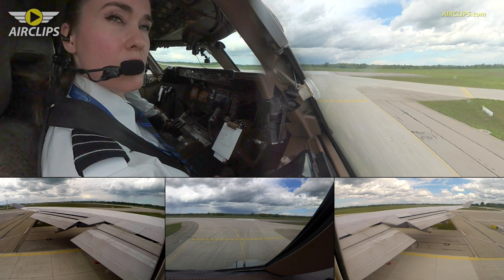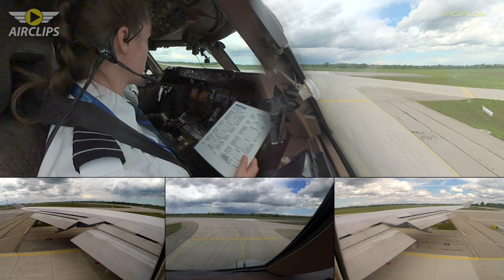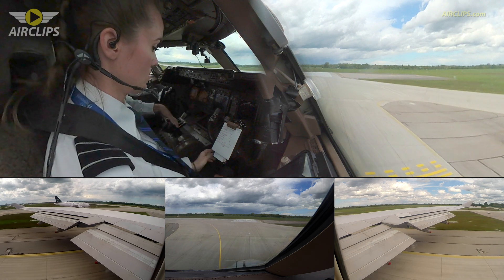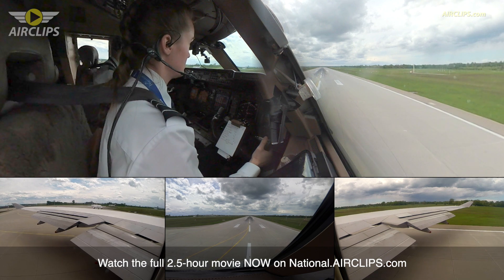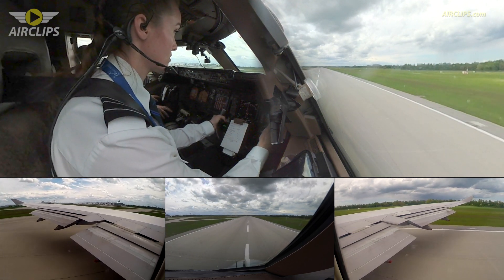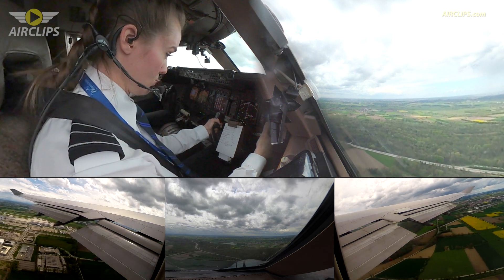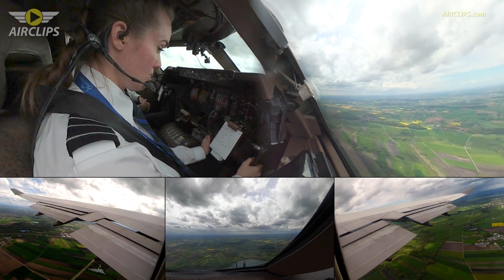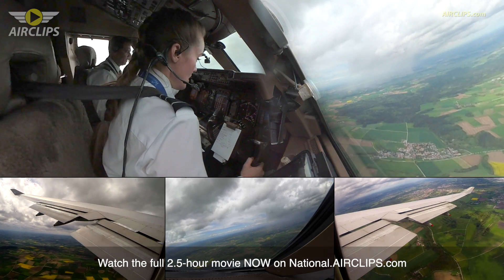Casie flying National Airlines' 🇺🇸 Boeing 747-400 out of Munich [AIRCLIPS]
This is an exclusive short clip derived from our full Ultimate Cockpit Movie, available for free at National.AIRCLIPS.com

US-based National Airlines of Orlando, Florida 🇺🇸  invited Patrick and the AIRCLIPS Team to fly aboard their Queen of the Skies all the way from Europe to Asia and back. Early summer 2021 Patrick joined a DB Schenker charter rotation on a beautiful Boeing 747-400BCF from Munich (Germany 🇩🇪) via Karaganda (Kazakhstan 🇰🇿) for a fuel stop to Tokyo Narita (Japan 🇯🇵) and back via Seoul Incheon (South Korea 🇰🇷), with another fuel stop in Karaganda (Kazakhstan 🇰🇿) to Munich (Germany 🇩🇪). These five flights have been filmed using almost 30 cameras, resulting in the first two episodes of AIRCLIPS' new series "U.S. Jumbo Pilots". On the way from Munich to Tokyo enjoy First Officer Casie flying the giant aircraft and together with Captain Enrique sharing lovely stories from their very personal aviation backgrounds. On the return flight from Tokyo to Seoul and Munich, fantastic Captain TJ and First Officer Paul give you another extremely interesting and very entertaining insight into their lives as JUMBO PILOTS. Two films you will love with National Airlines - an air company you will love!

N8X1